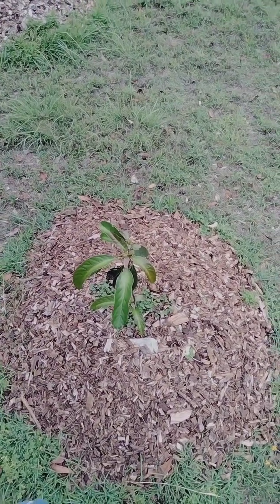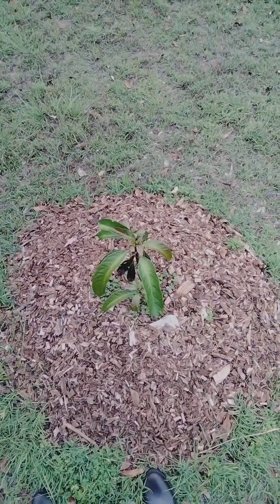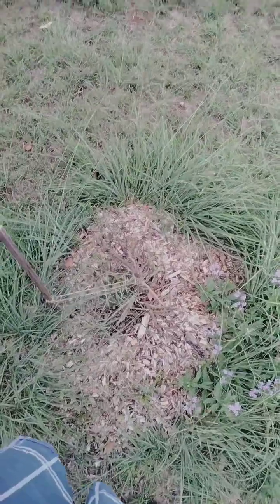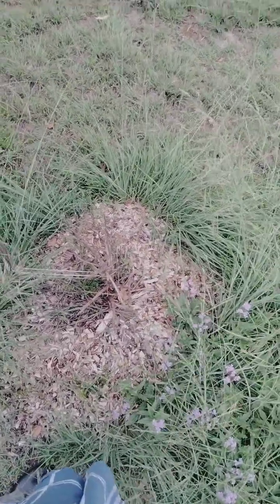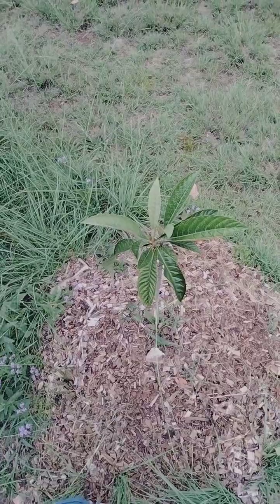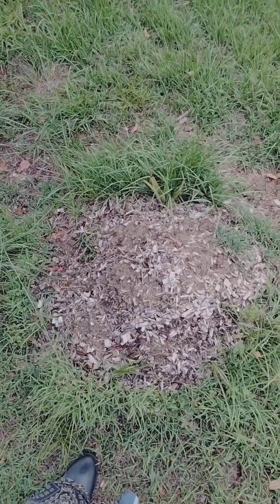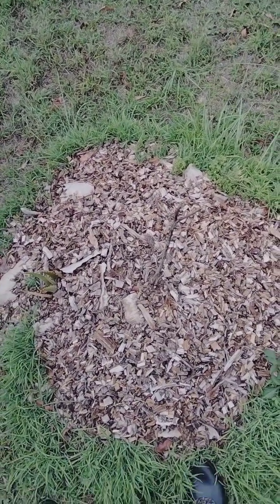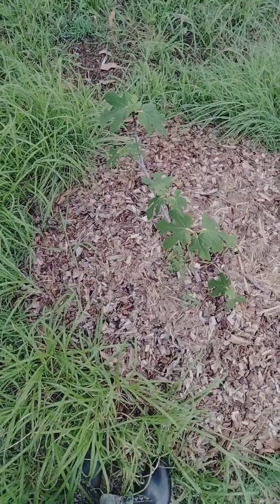Talk - Trees 2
Looking at some trees